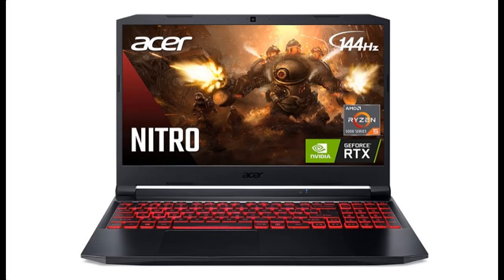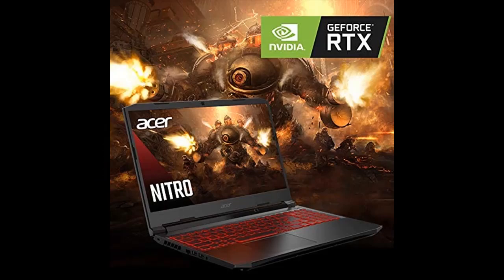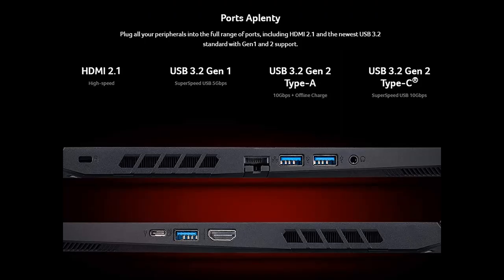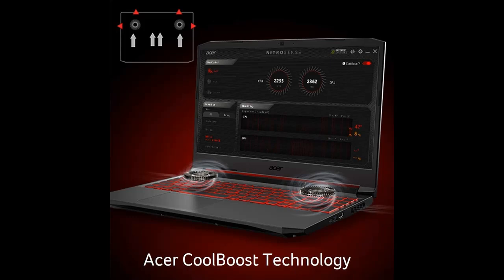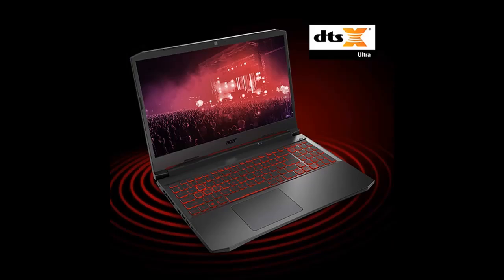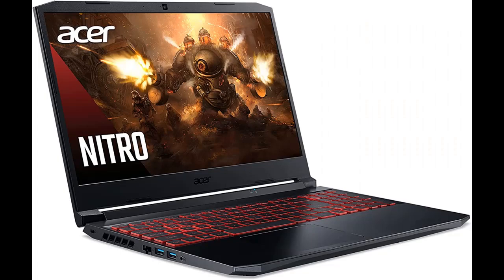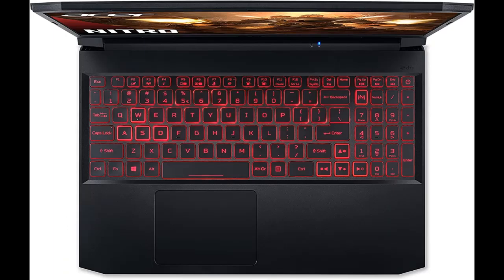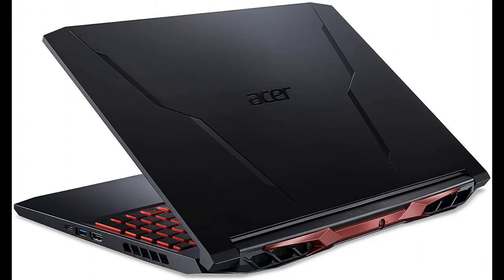Acer Nitro 5 AN515-45-R21A Gaming Laptop : Specifications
What's highlight features? Acer Nitro 5 AN515-45-R21A Gaming Laptop, AMD Ryzen 5 5600H Hexa-Core Processor | NVIDIA GeForce RTX 3060 Laptop GPU | 15.6" FHD 144Hz IPS Display | 16GB DDR4 | 512GB NVMe SSD | WiFi 6 | BL Keyboard [FULL-DETAILS]➤➤➤

Acer Nitro 5 AN515-45-R21A Gaming Laptop, AMD Ryzen 5 5600H Hexa-Core Processor | NVIDIA GeForce RTX 3060 Laptop GPU | 15.6" FHD 144Hz IPS Display | 16GB DDR4 | 512GB NVMe SSD | WiFi 6 | BL Keyboard